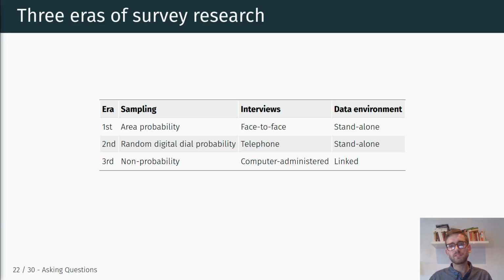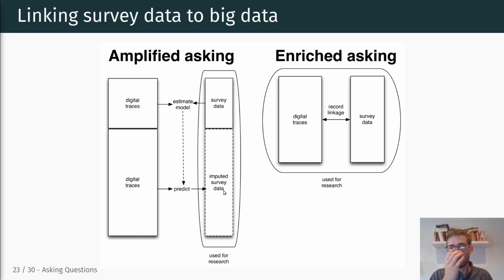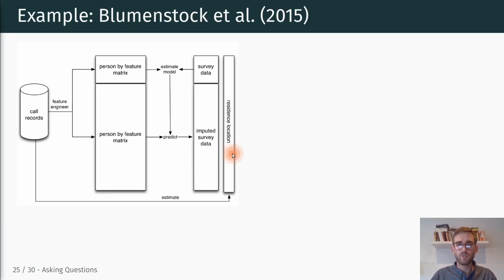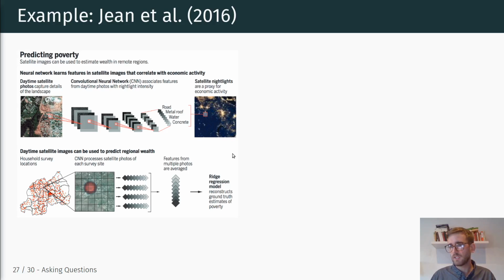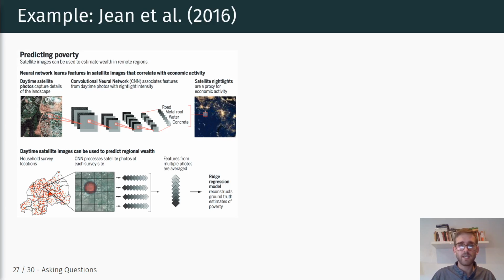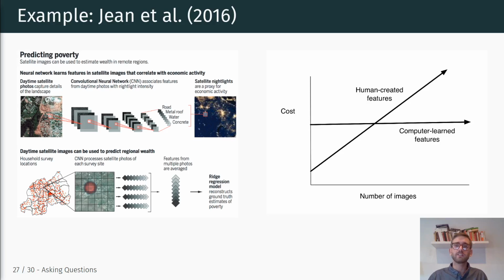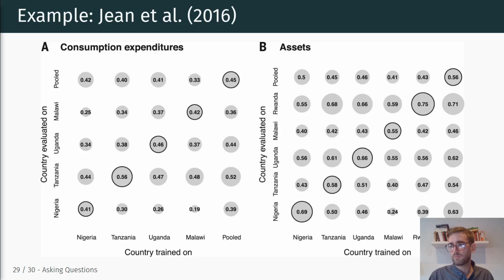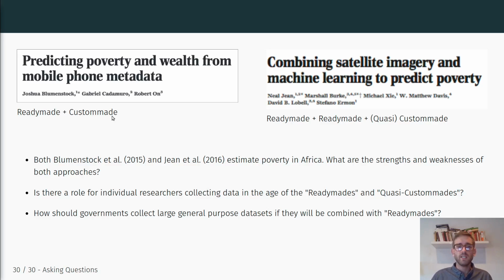POL SCI 935 - 06 Asking Questions: Linking Survey Data to Other Data